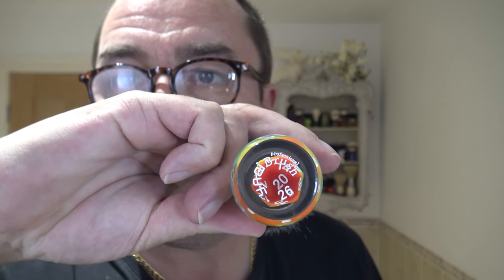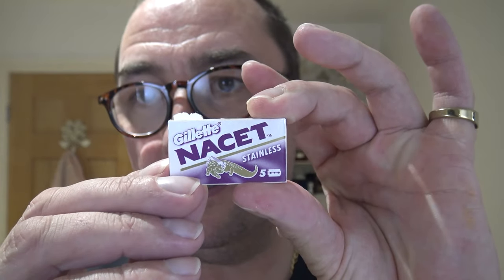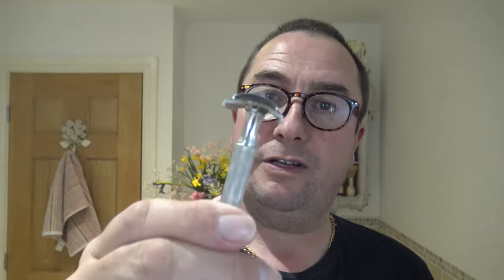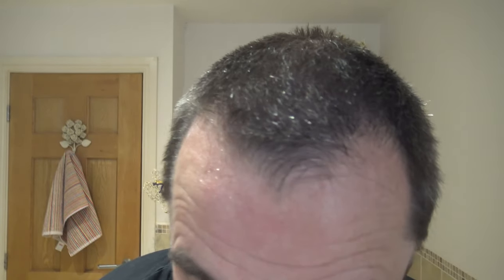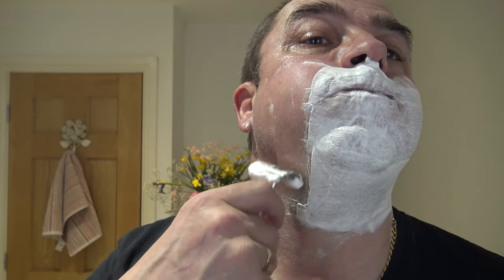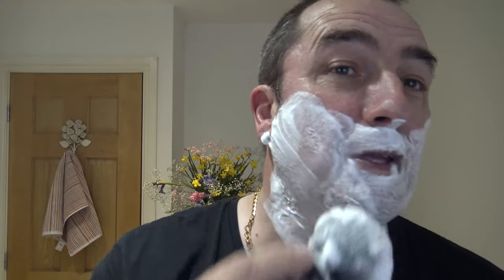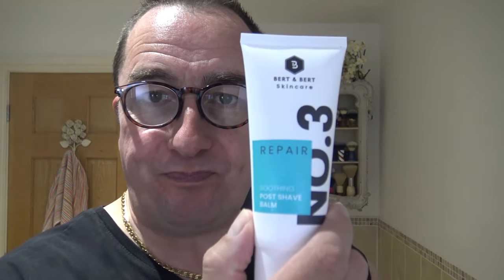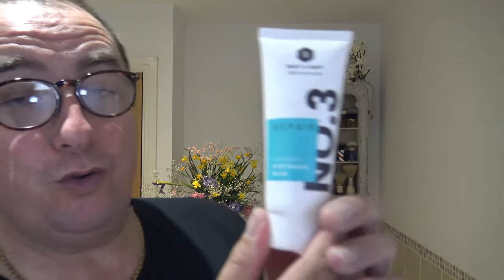Gillette Ball End Tech | Chiseled Face Santa Paula Shaving Soap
Gillette Ball End Tech DE Razor
Gillette Nacet DE Blade (new)
Yaqi Lucky Dice 26mm Synthetic Brush
Chiseled Face Santa Paula Shaving Soap
Fine Accoutrements Bowl
Thayer's Lemon Witch Hazel
Duru Limon Cologne (Lemon)
Bert & Bert No3 Repair Balm